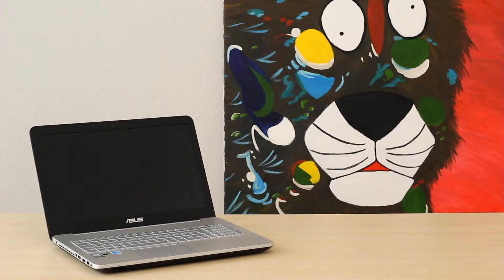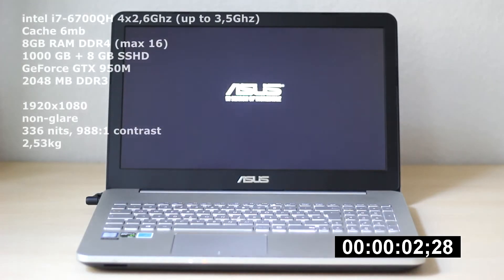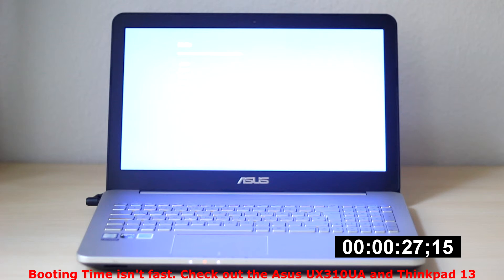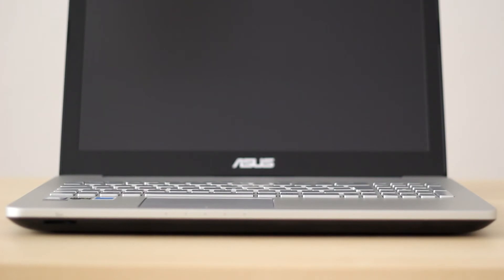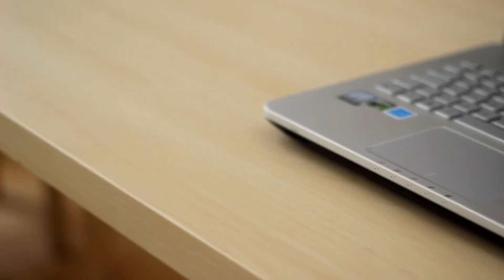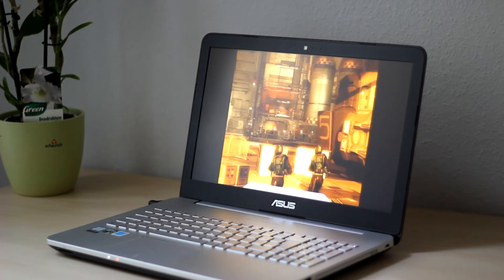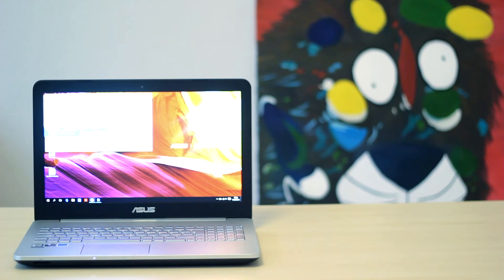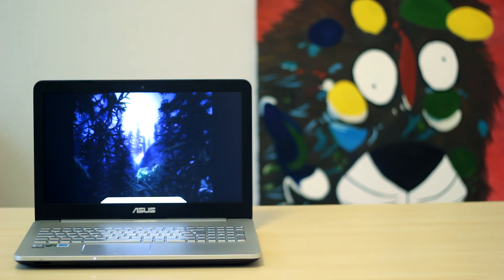Asus N552VX quick review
Asus n552vx 15 inch multimedia Laptop

intel i7-6700QH 4x2,6Ghz (up to 3,5Ghz)
Cache 6mb
8GB RAM DDR4 (max 16)
1000 GB + 8 GB SSHD
GeForce GTX 950M
2048 MB DDR3

1920x1080 non-glare display
336 nits, 988:1 contrast
2,53kg

* Write in the comments, which notebooks you want to have checked.
*This video does not include paid product placement.